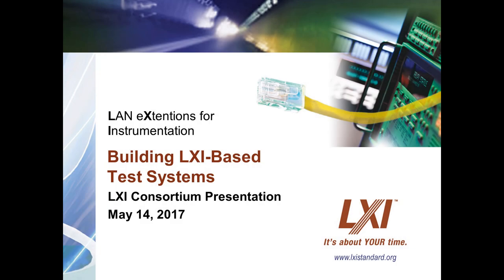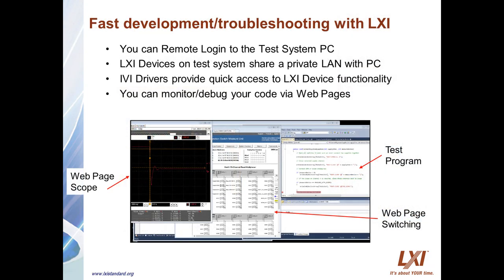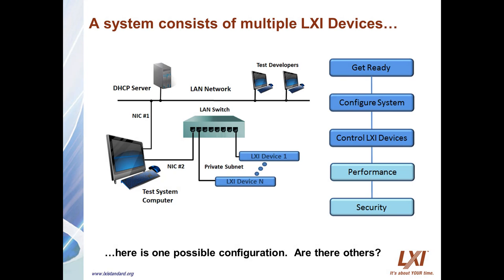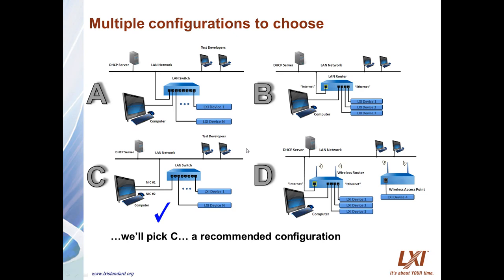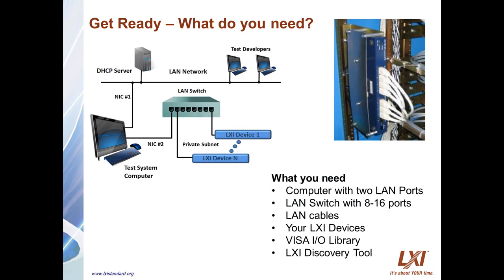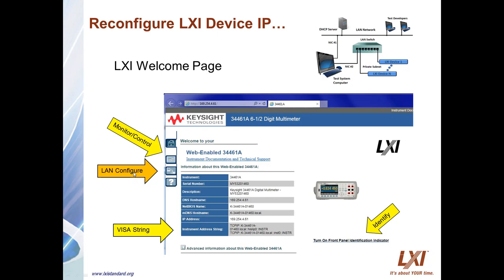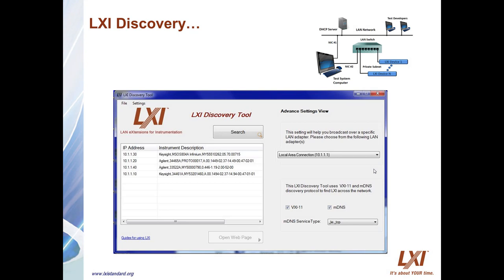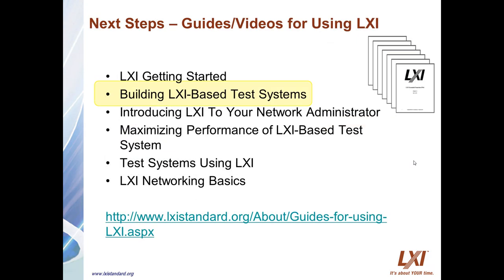Building LXI-Based Test Systems May 14 2017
An easy overview of building an LXI Test system using multiple LXI instruments.